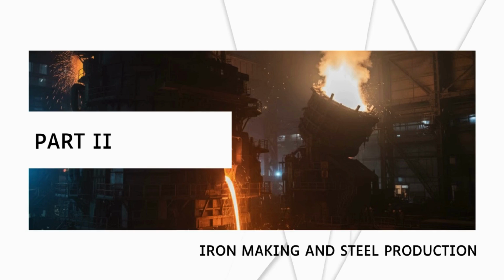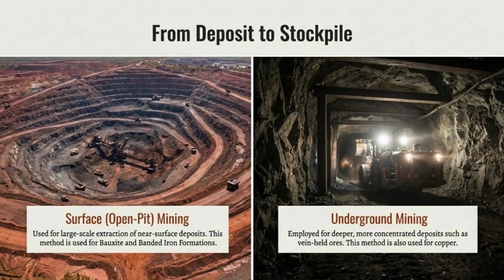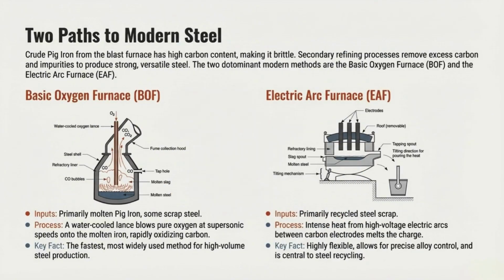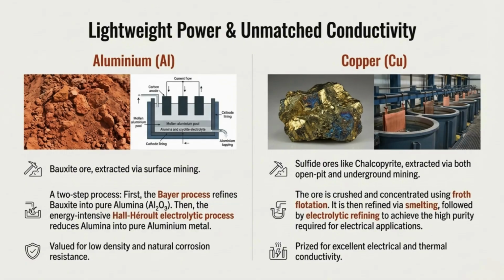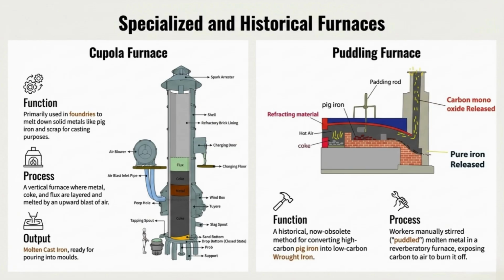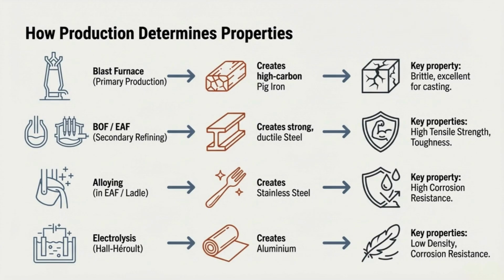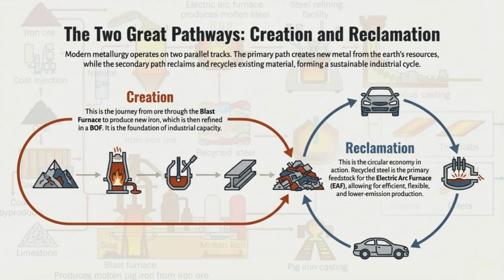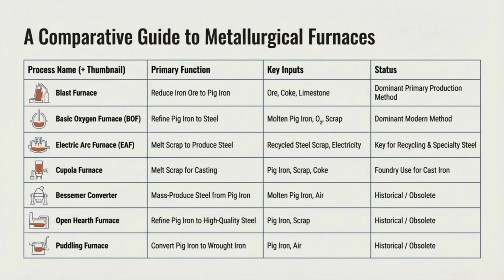6. Metals and Metallurgy Part 2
How do we turn raw ore into usable steel or aluminum? In Part 2 of our Metallurgy series, we look at the industrial processes used to extract and refine metals.

📌 Key Topics:

The extraction process (From ore to metal).

Understanding the Blast Furnace and other refining methods.

How purity and composition are controlled during production.

📺 Series Navigation:

Part 1: Metals & Properties

Part 2: Production of Metals (Current Video)

Part 3A & 3B: Heat Treatment

You can also watch this lesson on my Facebook page, Upile Nkeli Banda.